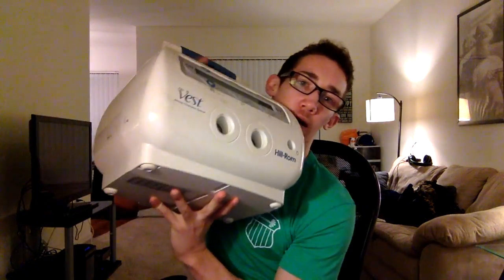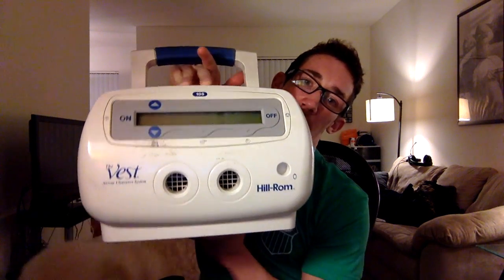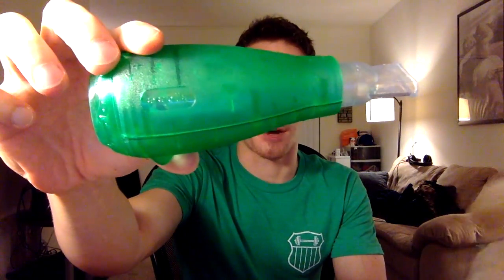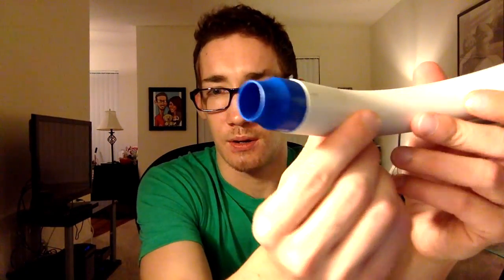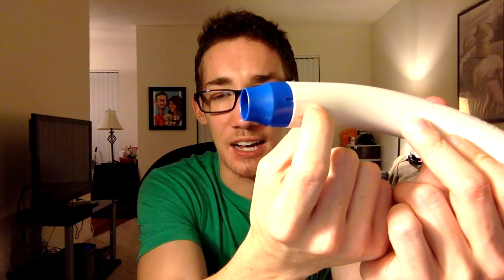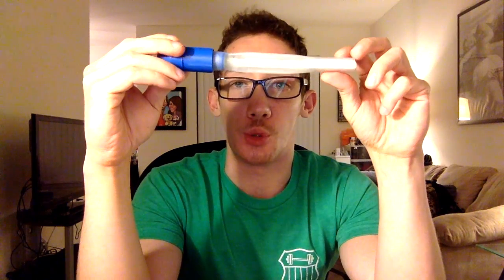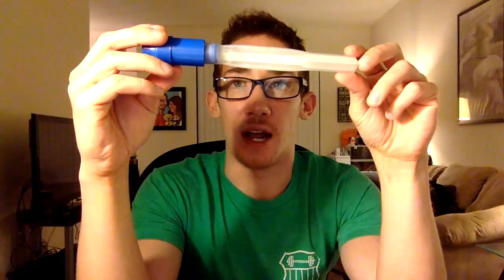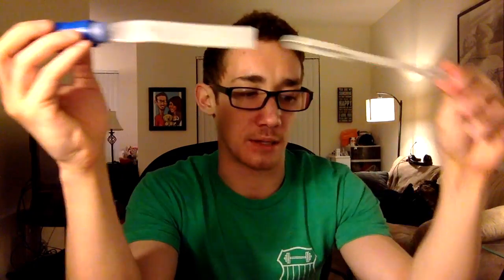Which is the best Airway Clearance method for Cystic Fibrosis?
In this video I'll go over several airway clearance methods. Which ones I have tried and which one I find to be the BEST and most EFFECTIVE for Cystic Fibrosis!